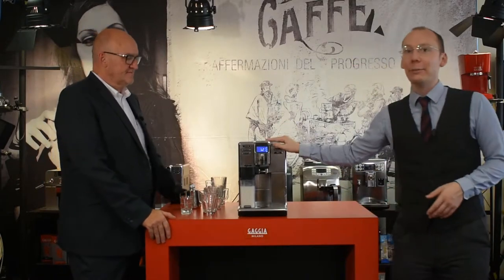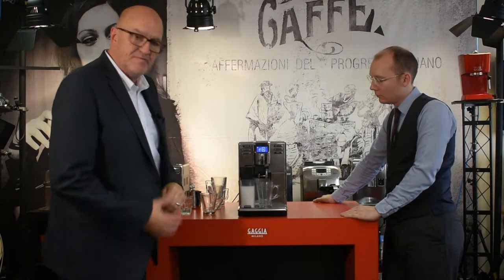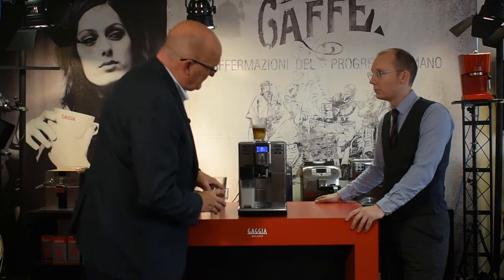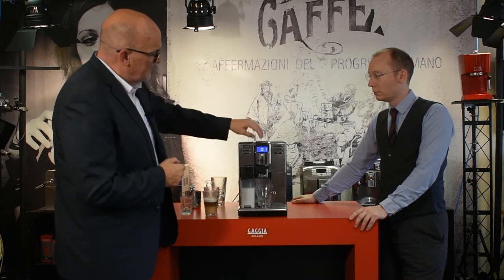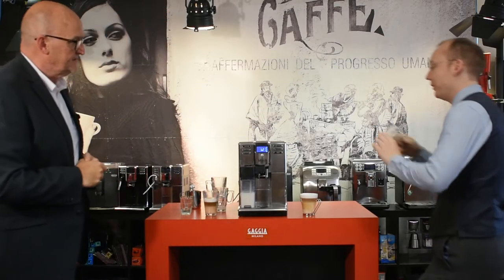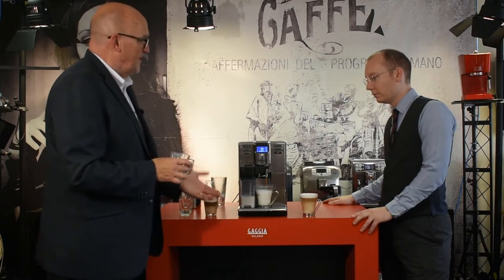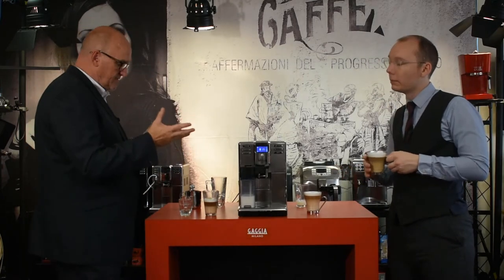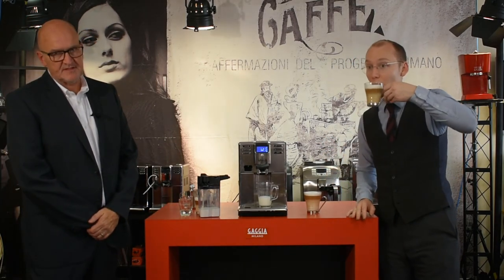Anima Prestige Review - Gaggia Caffe TV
Mike and Nick go through the Anima Prestige in the final part of the Anima series. In an overview of the machine, we take a look at the espresso making functions and the carafe option of this model.